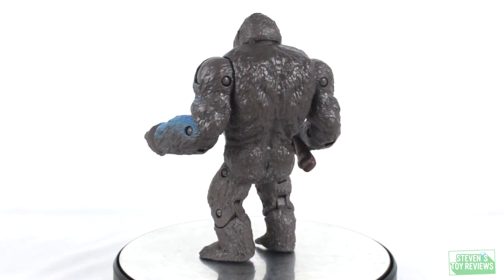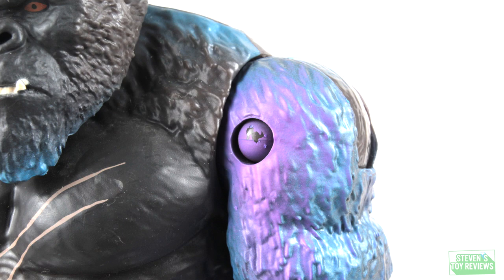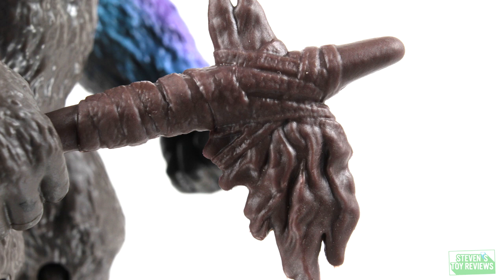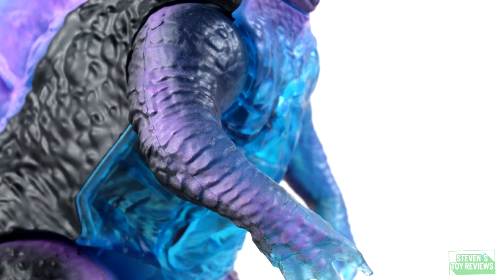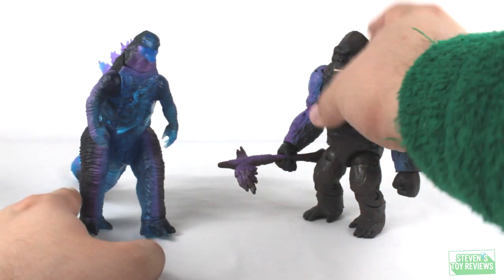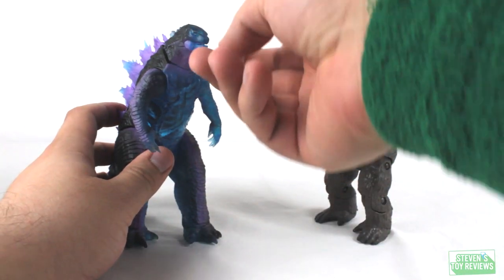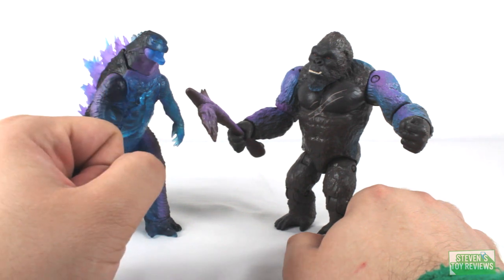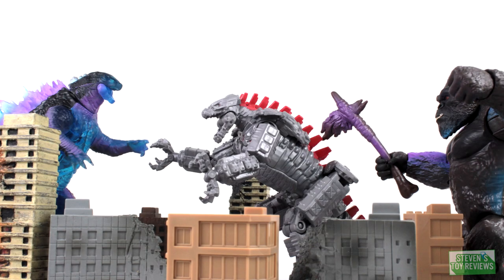Playmates Godzilla Vs Kong Hong Kong Battle Figures REVIEW!